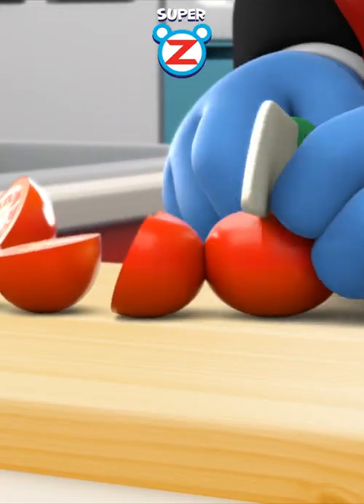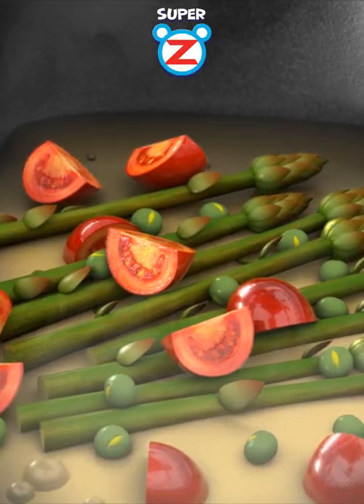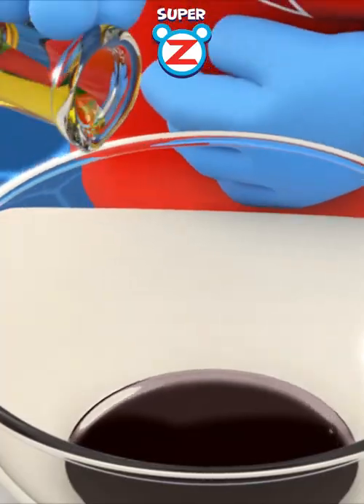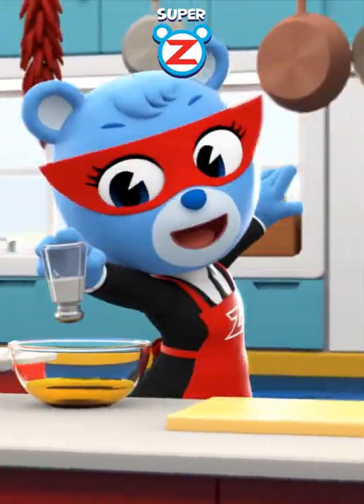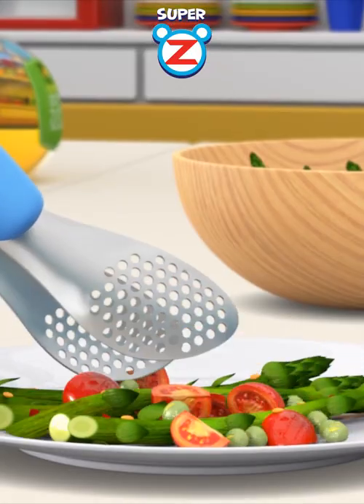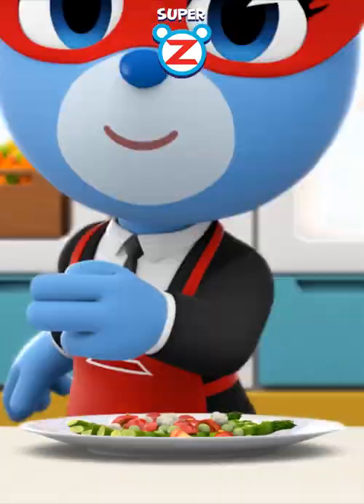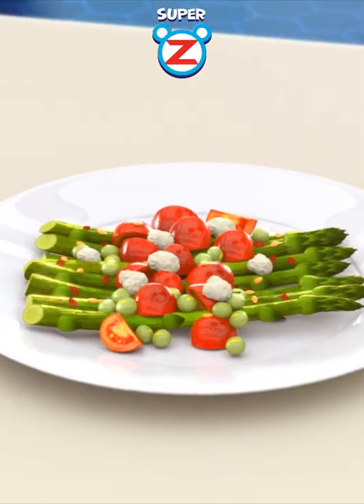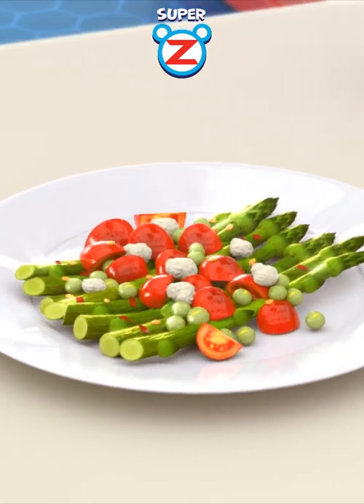[Super Z] Super Yummy Food l Asparagus salad